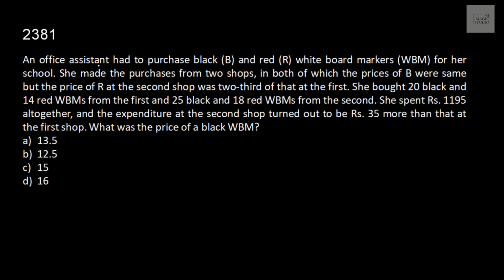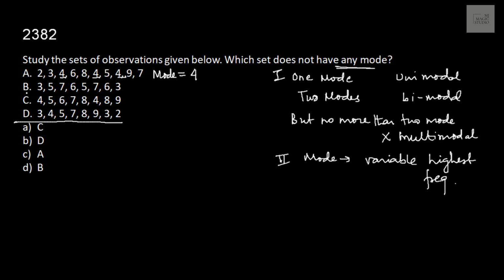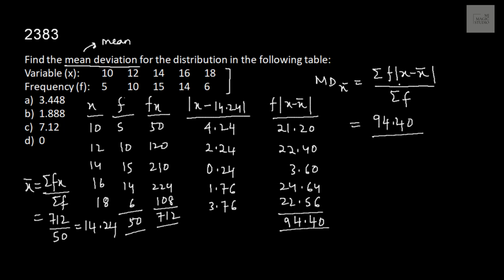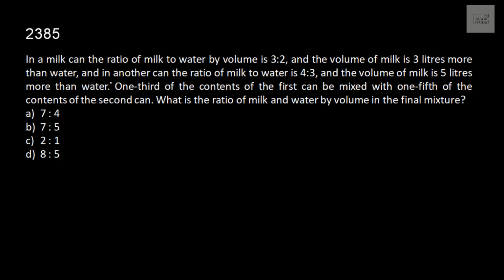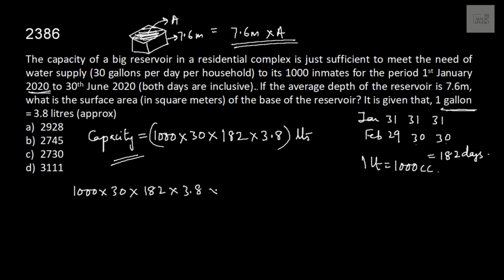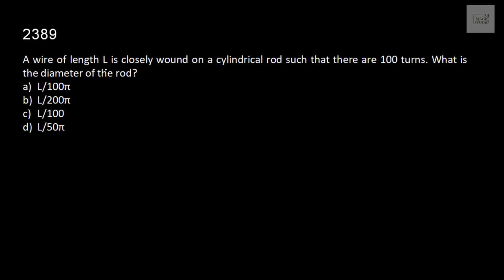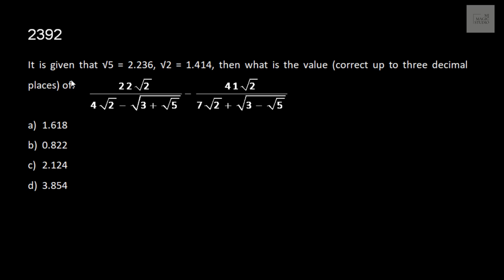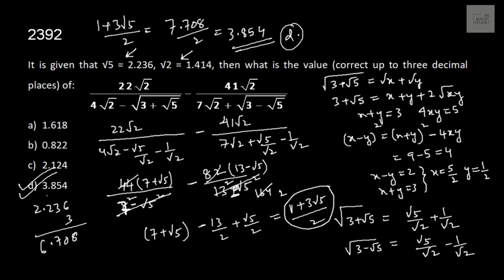TCS NQT 2021 - ACTUAL Aptitude Questions with Solutions Asked on 03.05.2021 (Part 2) - 2381 - 2392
12 Numerical Ability Questions - Actual Questions Asked on 3rd May, 2021 (5 PM Slot) - Solved with concepts and detailed explanation. (PART 2)

Part 1 - Q. No.: 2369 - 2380

Mohit Jain
production

4th June, 2021 9:00 PM IST
India